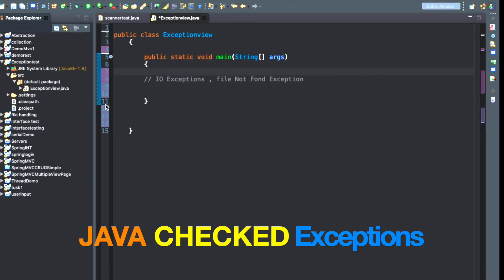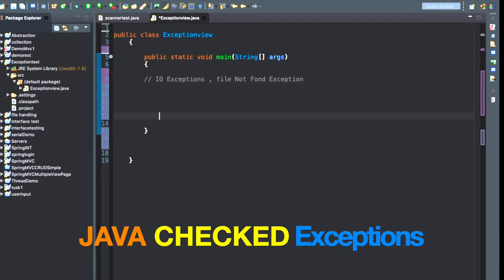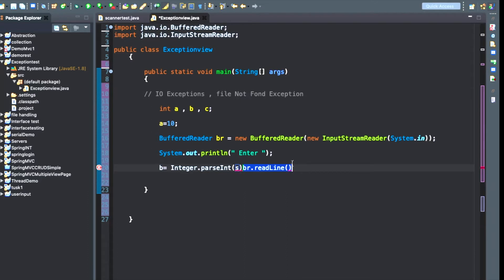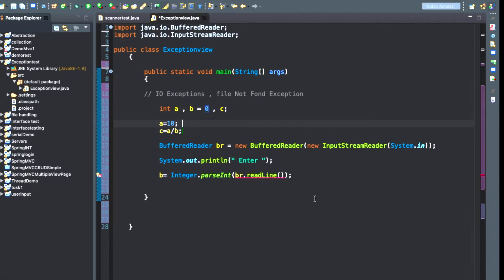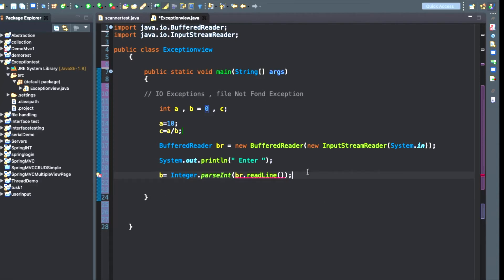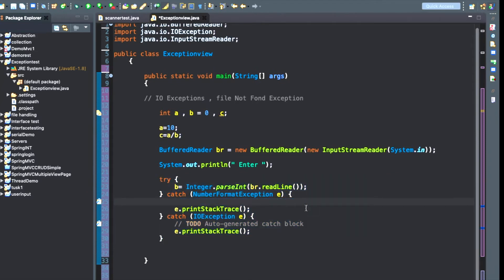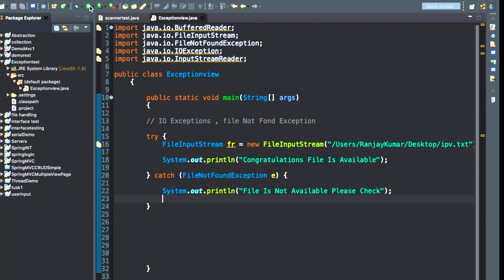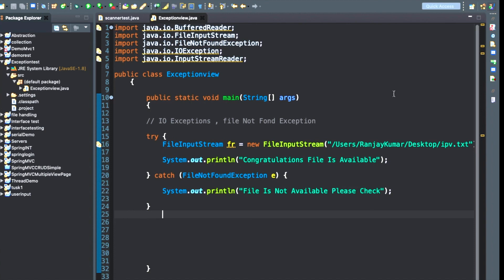Checked Exception in Java | Exception Handling in Java | IO Exception | FileNotFound Exception 2021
Exception Handling in Java with Practical | checked Exception in Java | Handle Exceptions 2021.
Compile Time Error Exception
IO Exception ,FileNotFound Exception 2021
Hello Friends , Welcome To Techno Ranjay Youtube Channel and you are watching Java Tutorial series and learn Exception Handling in Java with Practical | Checked Exception in Java | Handle Exceptions 2021
how to handle checked Exceptions in java,
Handle IO Exceptions
FileNotFound Exception.
Try and Catch Block Element.
java
core java
java EE
java enterprises  Edition
Thanks
Techno Ranjay
Gyanwebworld youtube Channel.